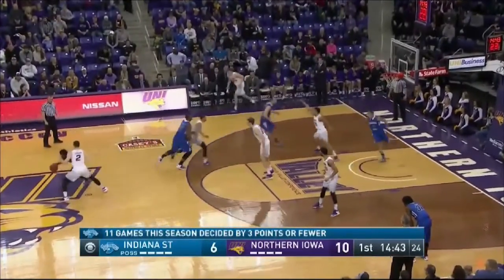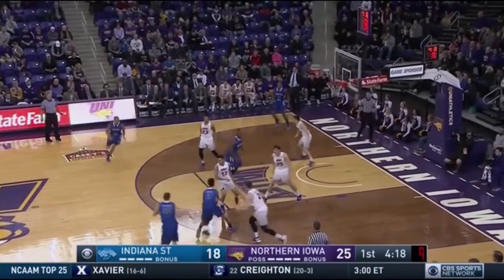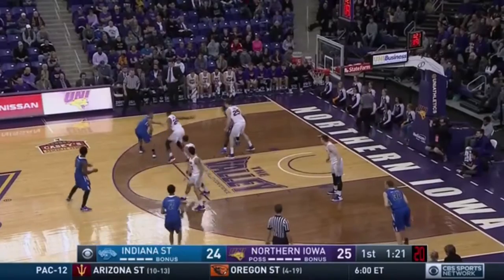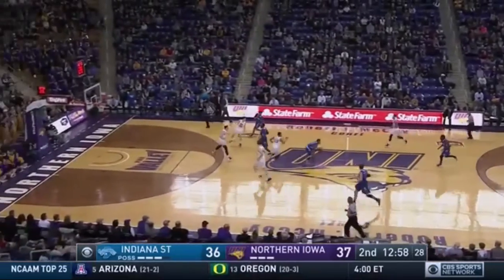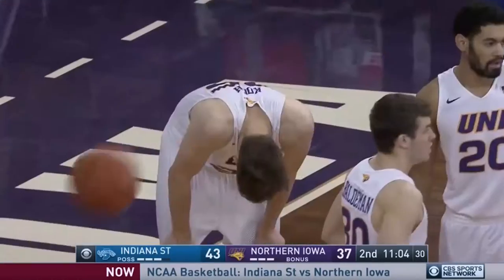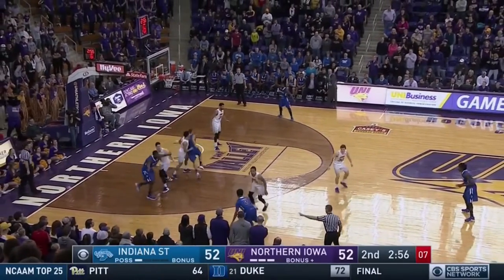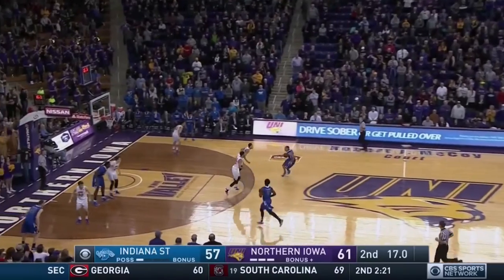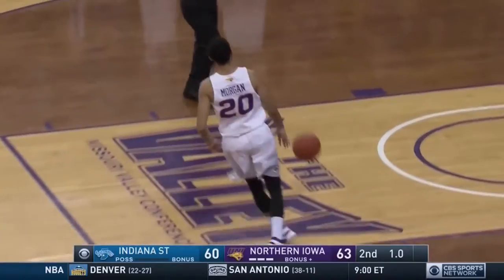Sycamores Come Up Short In Cedar Falls Vs UNI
Check out the highlights from an entertaining basketball game in Cedar Falls, Iowa, with the home standing Panthers holding on against the Indiana State Sycamores.